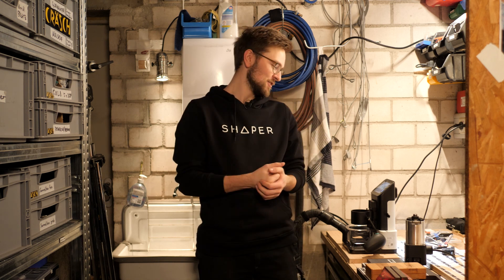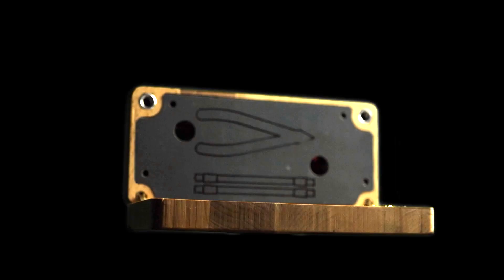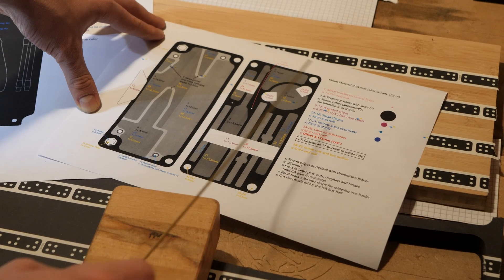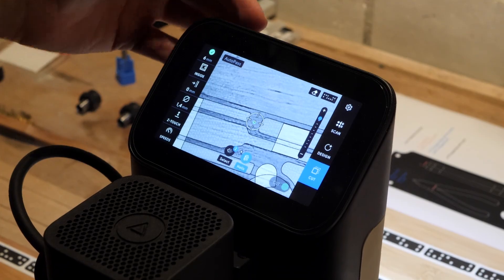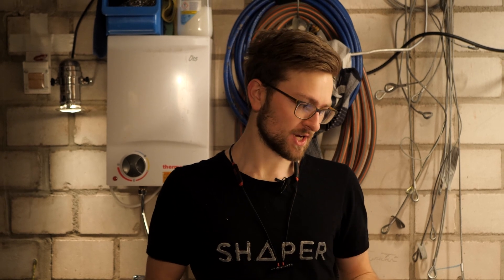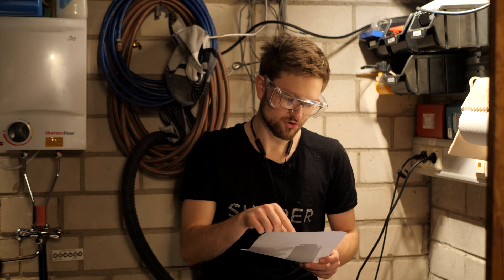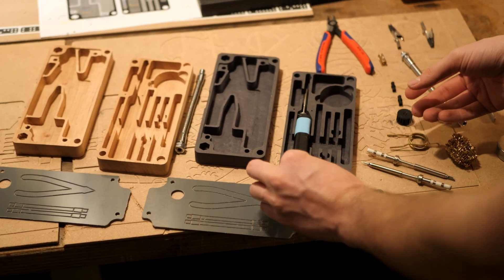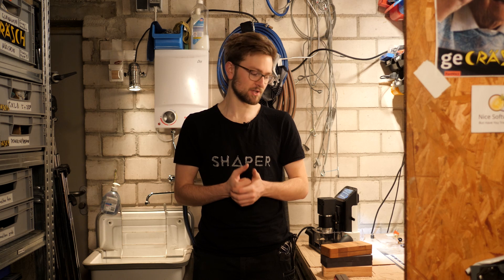Build Your Own Pinecil Soldering Box | Shaper Origin Project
Remember the Pinecil Soldering Iron Box from a couple of videos ago I finalized the plans so that YOU can make your own! In this video, I'll explain the steps in detail and share some tips and tricks for a smooth manufacturing process.
If you haven't heard of the awesome Pinecil soldering iron before: It's a small, powerful, well-designed tool with many different options for power input (up to 65W via USB-C-PD power supplies or power banks, 18V power tool batteries, 19V laptop chargers, RC LiPos, ...). Take a look

The project plans including all 2D (Shaper Origin) and 3D (3D Printer?) files, the step-by-step task list and a bill of materials for the components are on ShaperHub
Additional photos of the box(es) on Instagram:

- BodgedButWorks

P.S. New Logo! And the 3 second intro animation only took 3 hours to create! ;)
# Priorities

▬▬▬ Contents ▬▬▬
00:00 Welcome & Project Overview
01:55 Pinecil Box Demo
04:14 Step-By-Step Plan
06:27 Pocket Cuts
07:31 Rounded Edge & 3mm Cuts
08:36 Pocket Contours & Box Outlines
10:46 Lids
11:55 Finishing The Boxes
15:04 Final Infos
16:06 Secret BONUS Footage

On this channel, you'll see the making-of process of our projects and hopefully get inspired to make your own cool things. Enjoy!